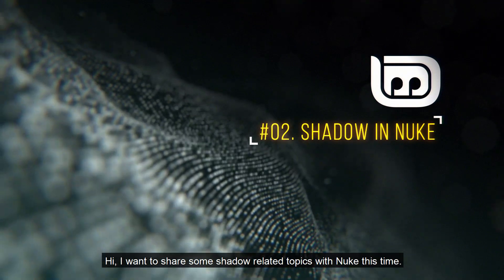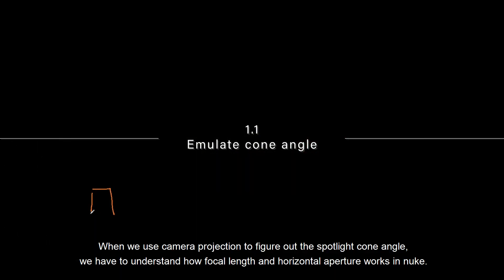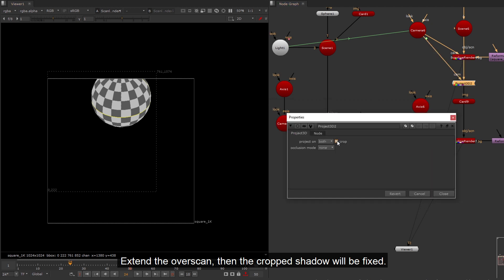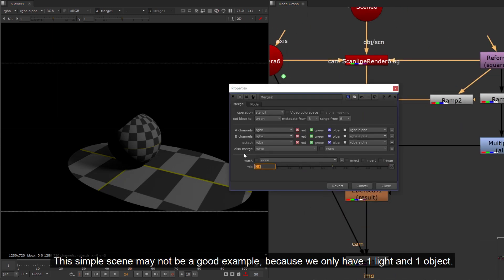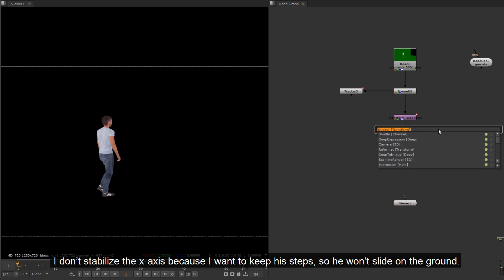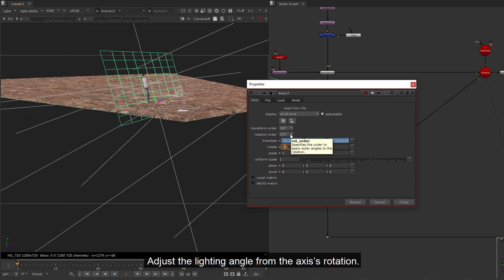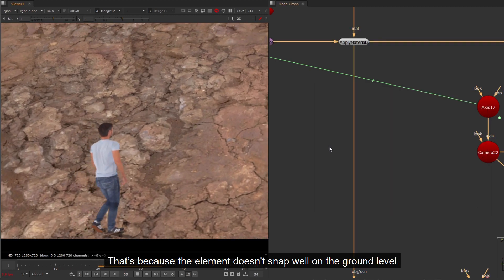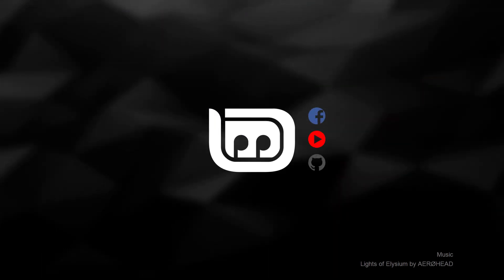Compositing about Nuke's shadow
How does depth map shadow work in Nuke? Here is some explanation and replicate the setup with Nuke's native nodes. I don’t know if this is helpful for you, but it could be helpful if you want to troubleshoot or create your own setup. Let’s break down the procedure!

Chapters
0:00 0.0 intro
0:43 1.0 How Nuke shadow works
2:19 1.1 Emulate cone angle
4:14 1.2 Fix the problem
4:58 2.0 Soft shadow
5:29 2.1 Custom soft shadow
7:02 3.0 Nuke's lighting issue
8:04 4.0 Example - preparation
10:31 4.1 Example - shadow setup
12:35 4.2 Example - shadow control
14:02 4.3 Example - conclusion
14:37 5.0 Shadow - set renderable